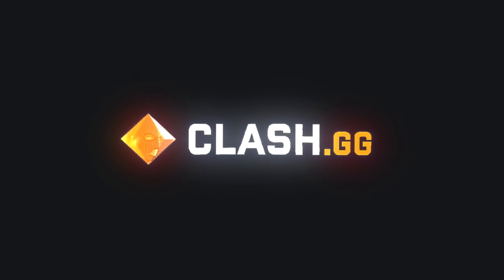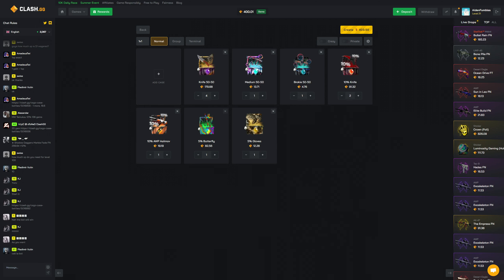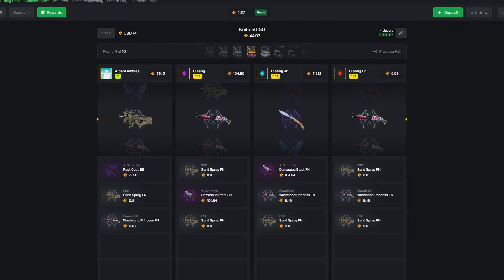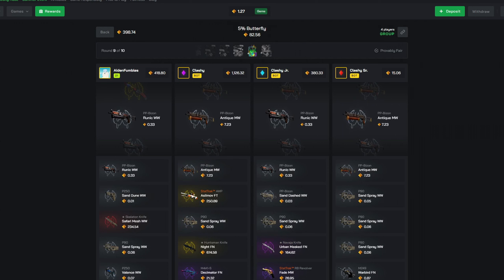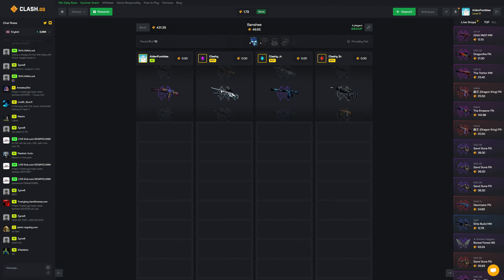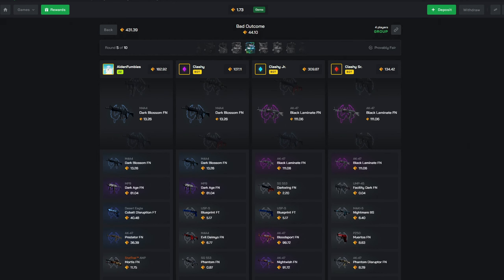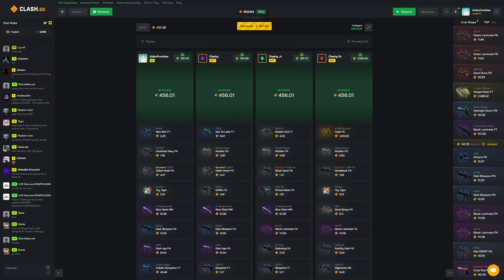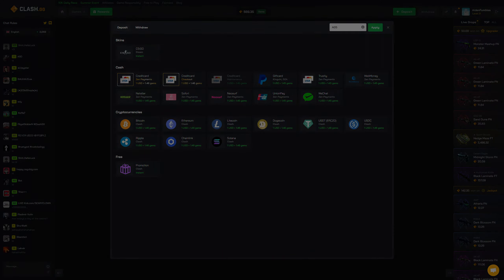Going ALL-IN to START the Video.. AND IT PAID!! - CLASH.GG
We went all-in and it paid at least a little!! It was very very good for us :)

THIS VIDEO INCLUDES PAID PROMO

infraction - Highway run